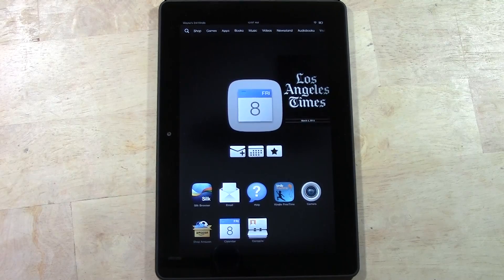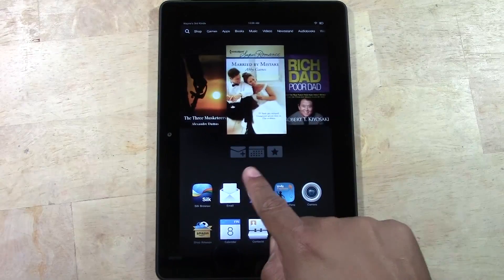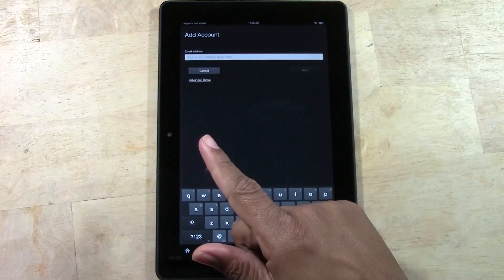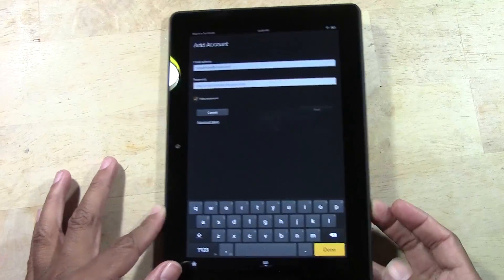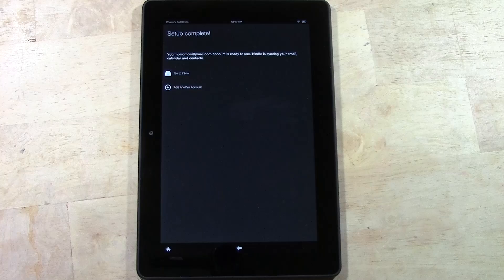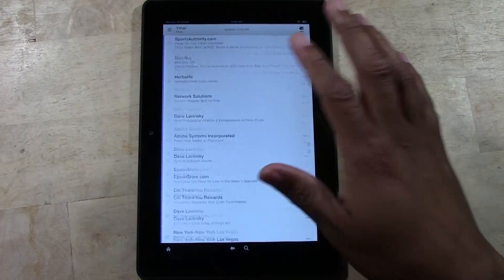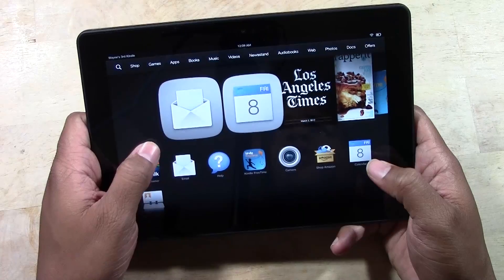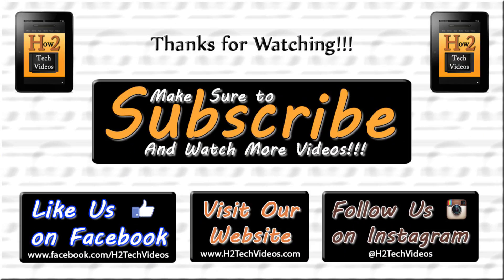Kindle Fire HDX (8.9) - How to Add an Email Account (Gmail, AOL, Yahoo etc) | H2TechVideos